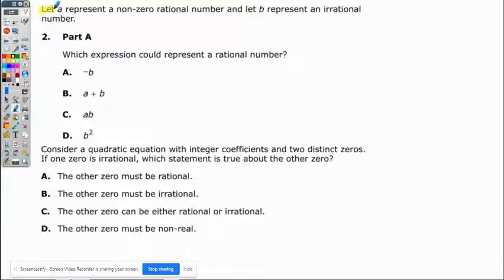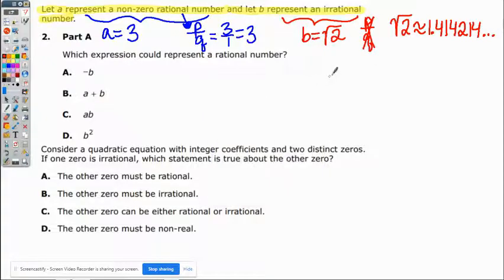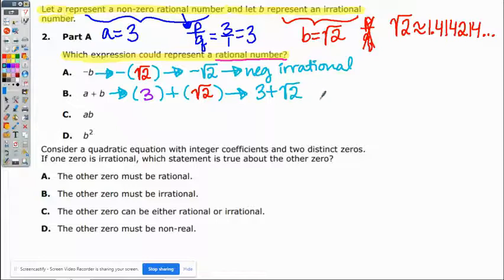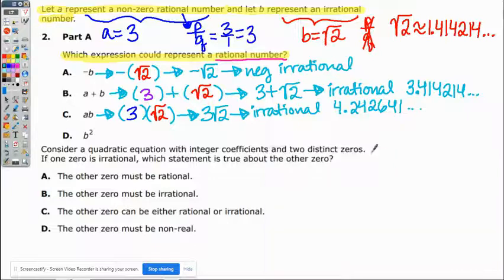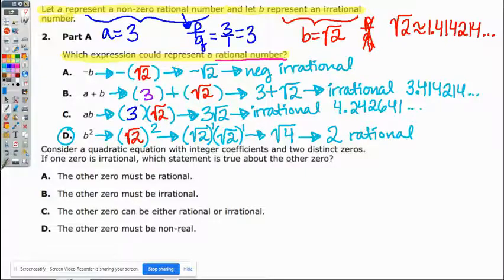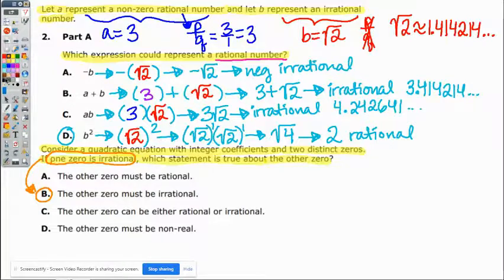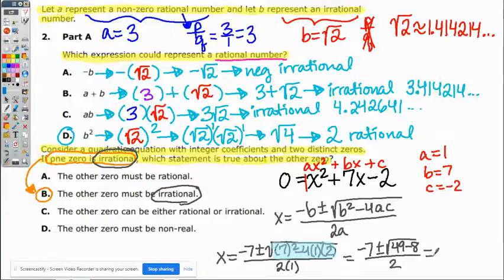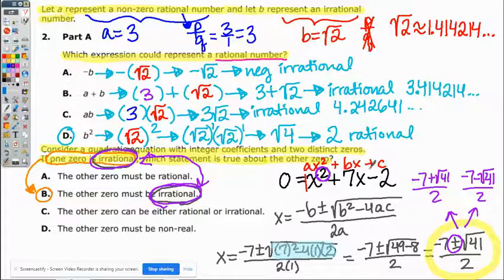Alg 1 #2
NJGPA, NJSLA, MATH, ALGEBRA 1,  ALGEBRA, MATH SAMPLE QUESTIONS, IRRATIONAL, RATIONAL